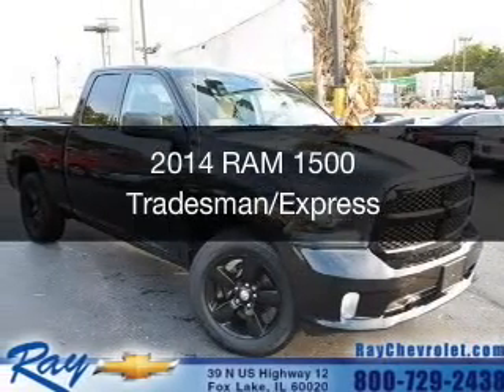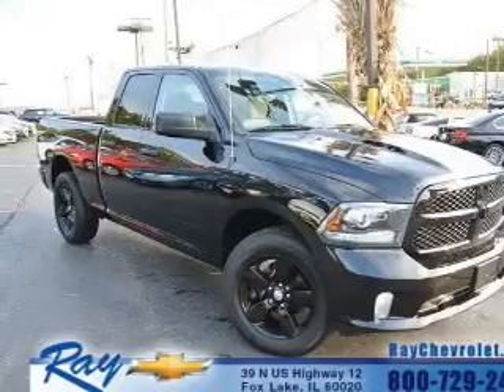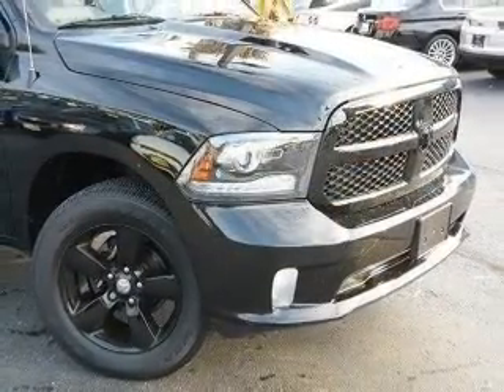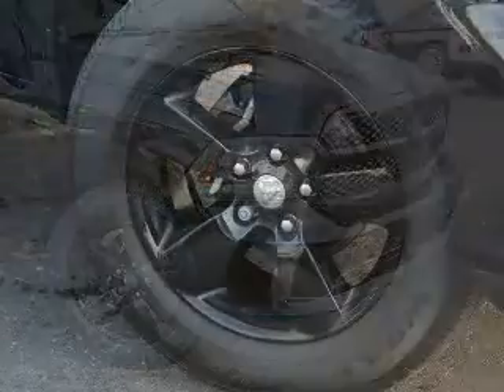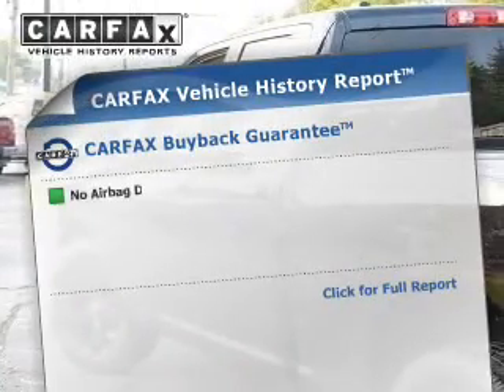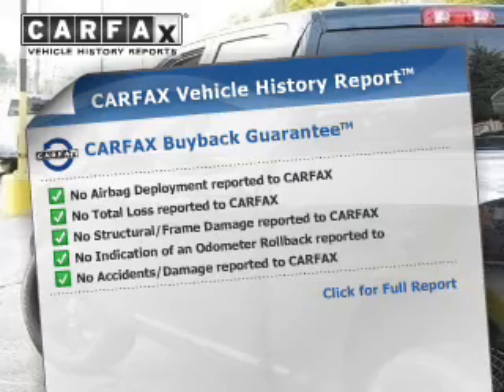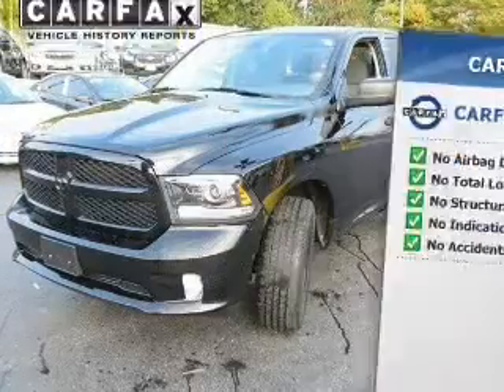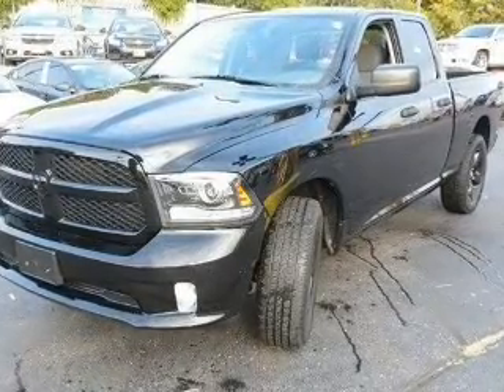2014 RAM 1500 - Fox Lake IL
Ray Chevrolet

Year: 2014
Make: RAM
Model: 1500
Trim: Tradesman/Express
Engine: 5.7 liter 8 cylinder 16 valve
Transmission: Automatic
Color: Maximum Steel Metallic
Mileage: 30526

Address:
39 N Route 12
Fox Lake, IL 60020